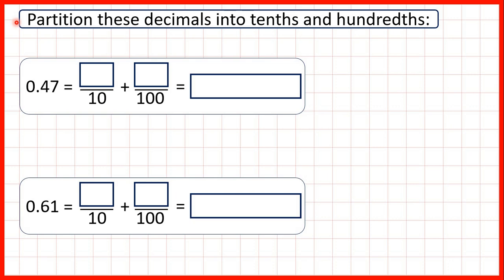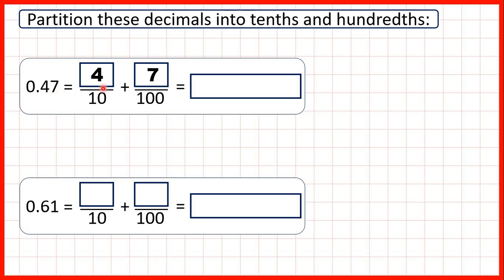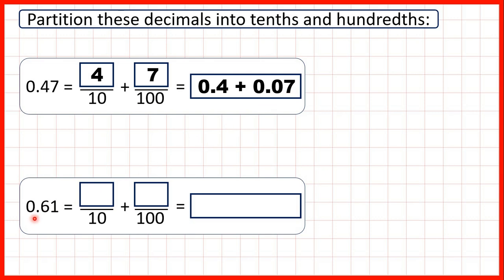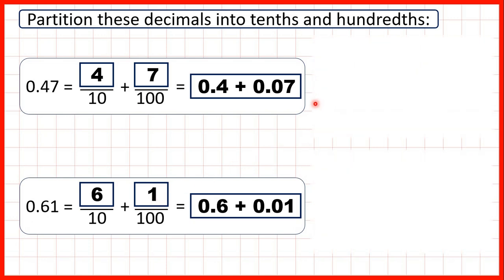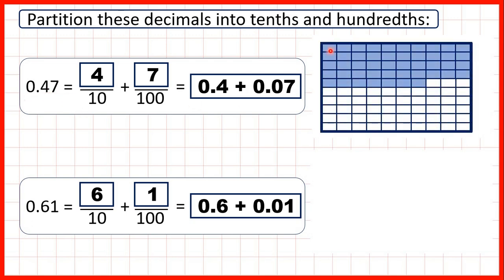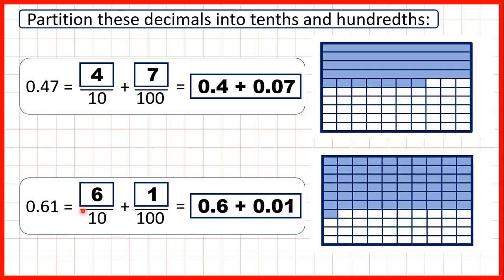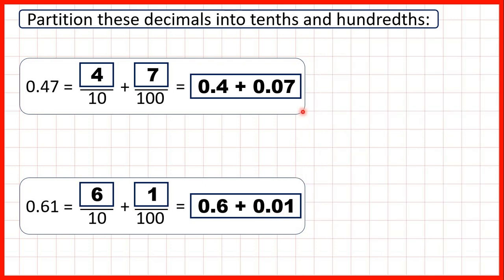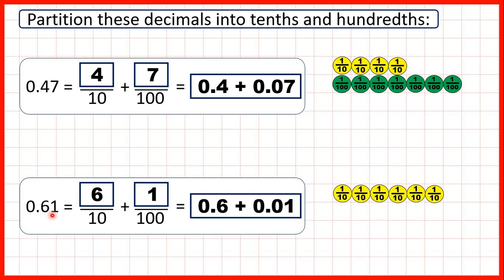Partition decimals into tenths and hundredths | Year 4